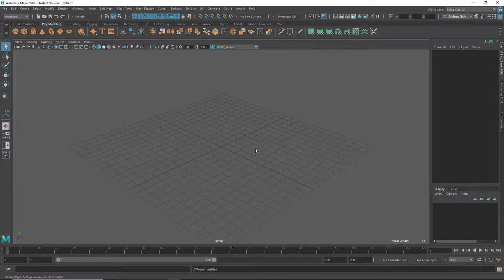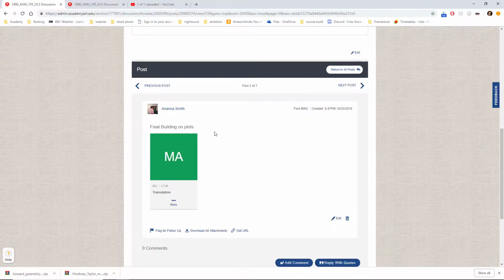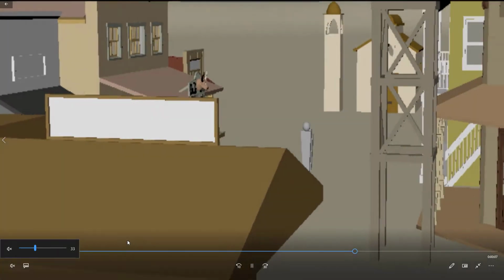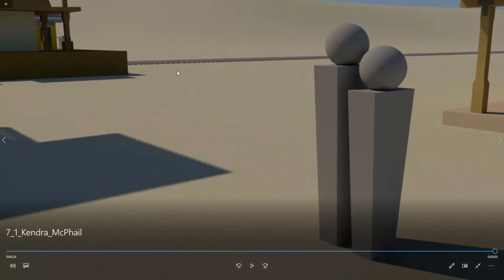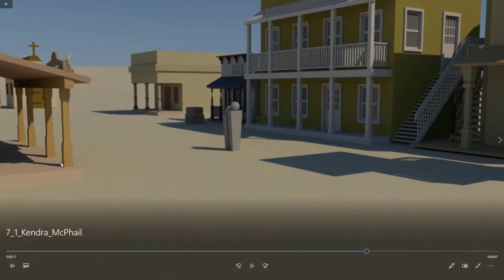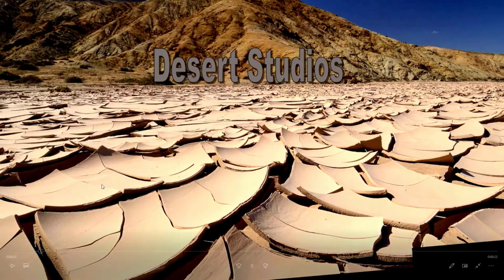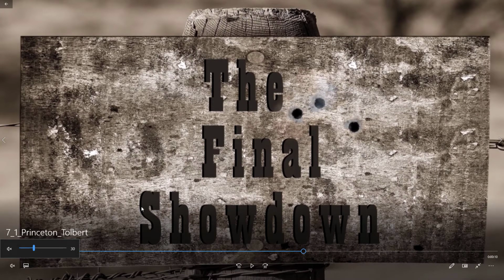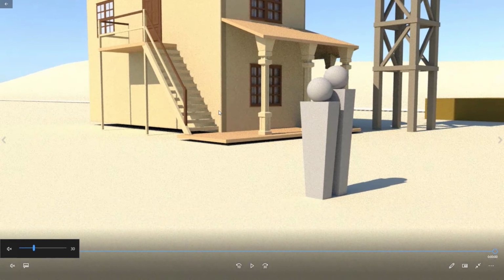fall 18 anm 105 07